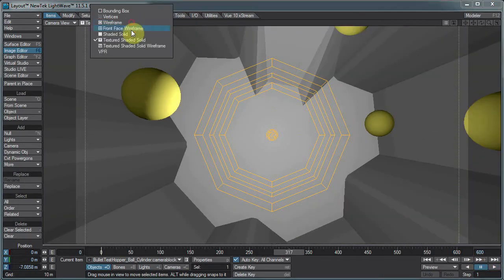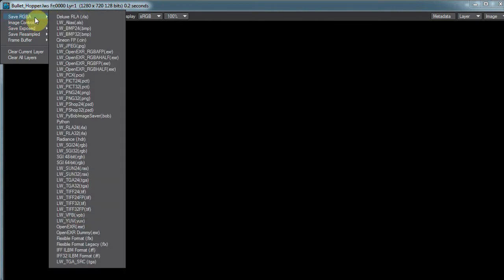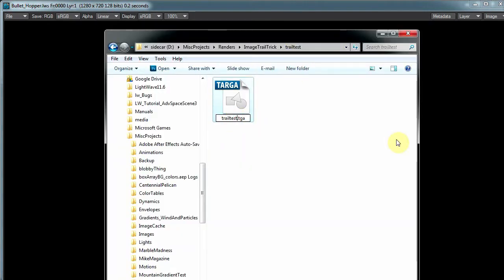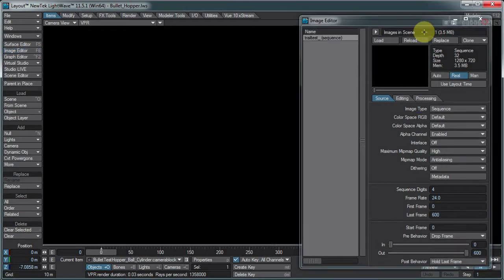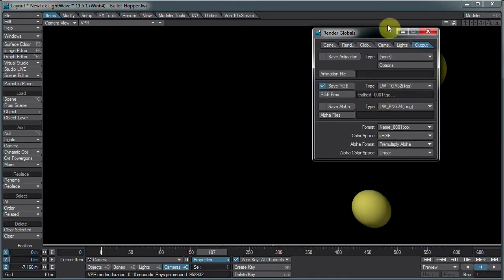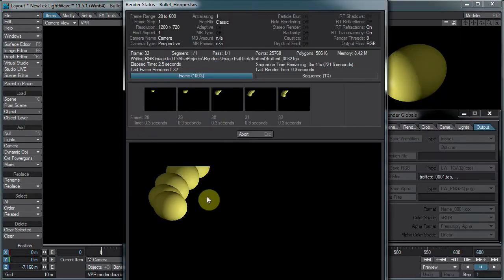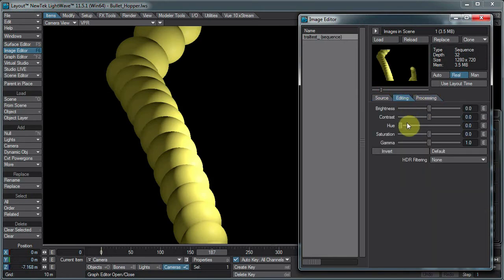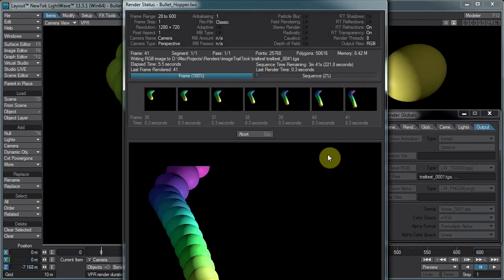LightWave3D Trail Trick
Another video showing how to do something in LightWave that might be better to do in post :)